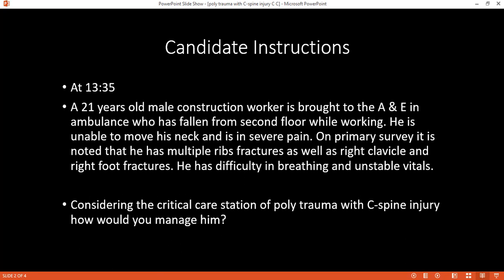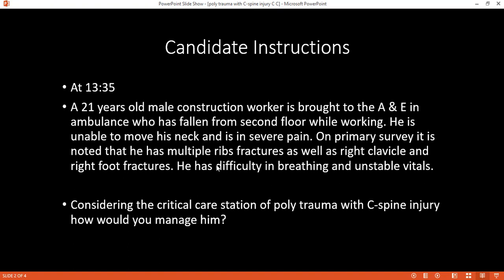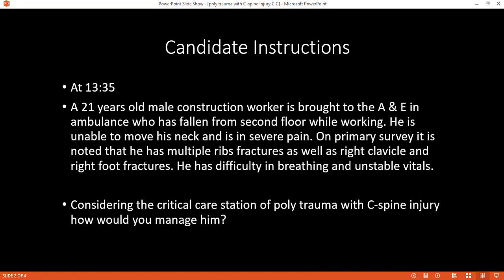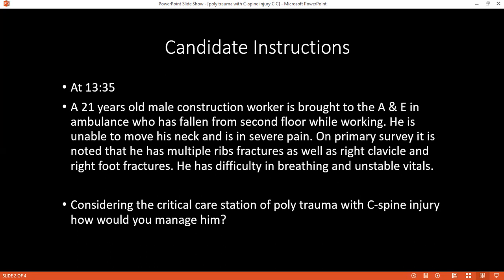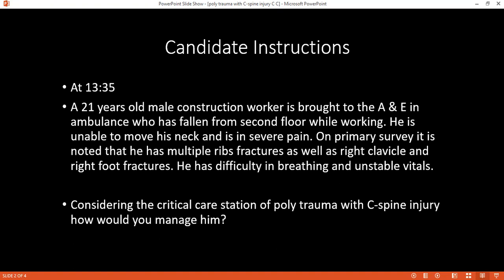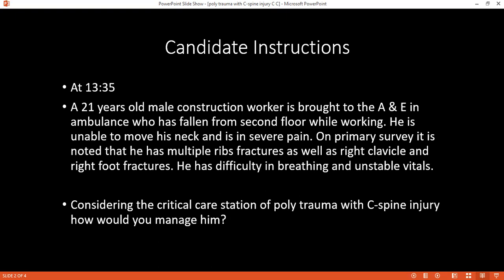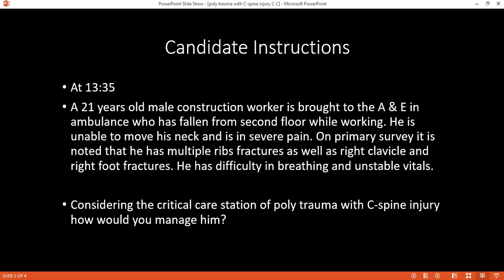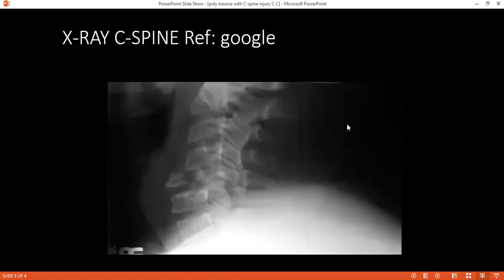CRITICAL CARE SCENARIO OF POLY TRAUMA & C-SPINE INJURY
CRITICAL CARE SCENARIO OF POLYTRAUMA & C-SPINE INJURY